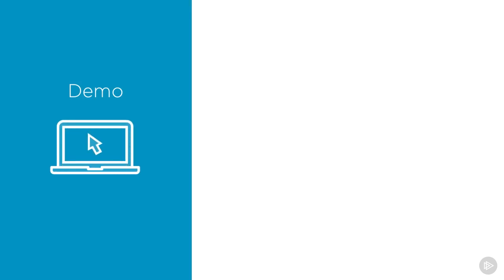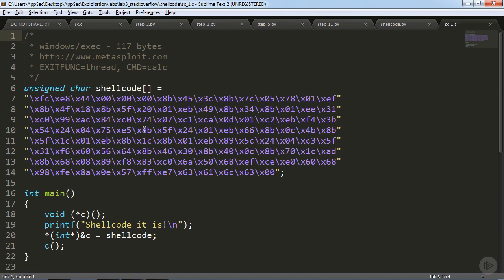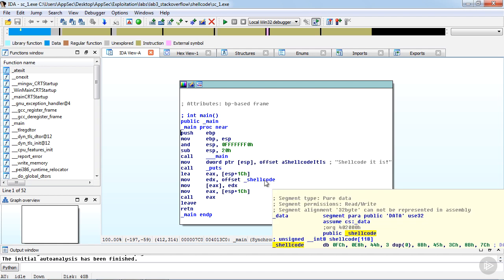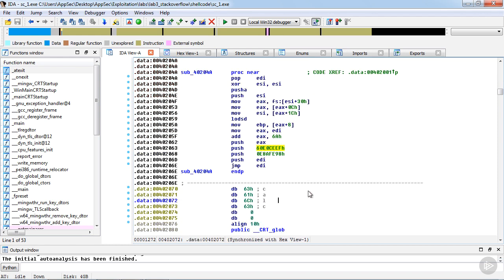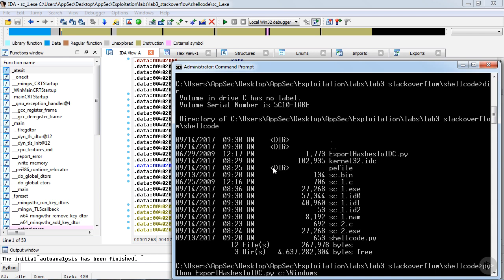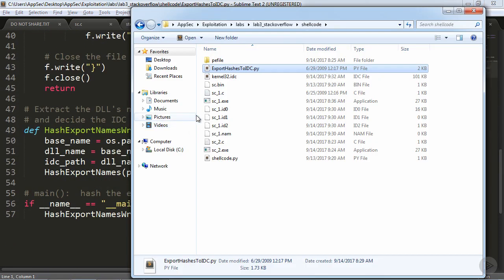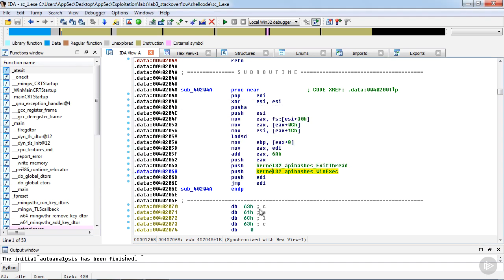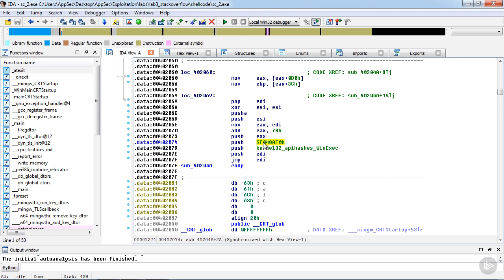EXPLOIT DEVELOPMENT Tutorial-09 | Shellcoding Demo